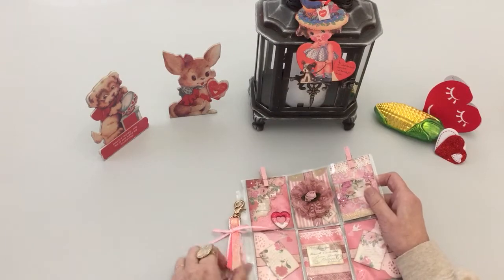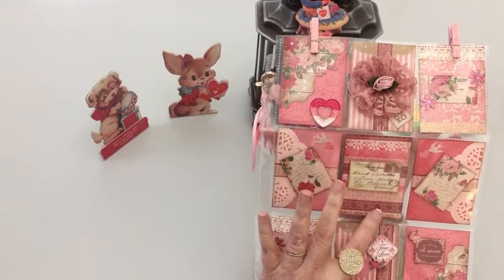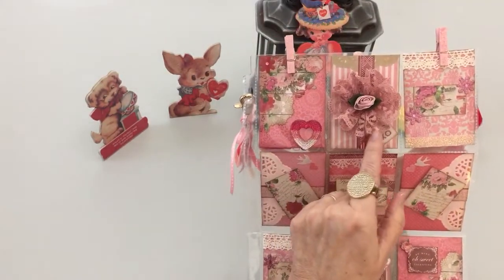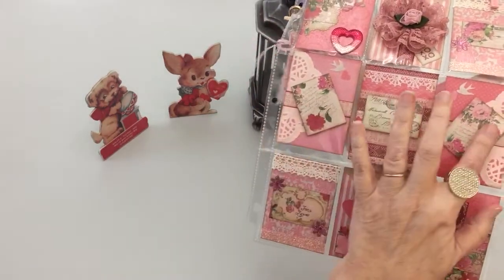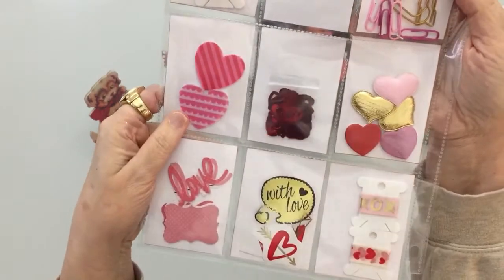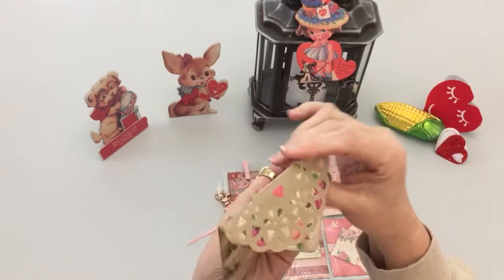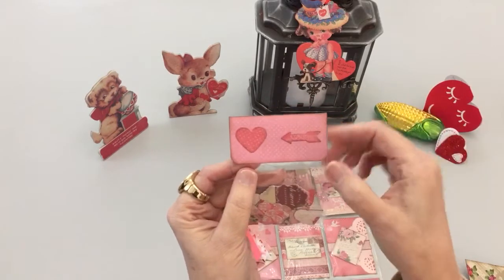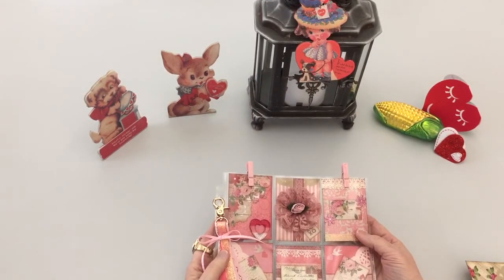Project Share: Vintage Valentine Pocket Letter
THIS VIDEO IS MADE FOR PERSONS 18 YEARS OLD OR OLDER
Hello everyone!  Thank you for stopping by!  I wanted to create a vintage pocket letter for a lady here on YT who loves vintage items and style.  I have a correction to make; it is a ribbon tassel, not a ribbon "tag"!  Silly Corn!  Thank you for your interest in what I am working on.  I hope y'all have a wonderful week!